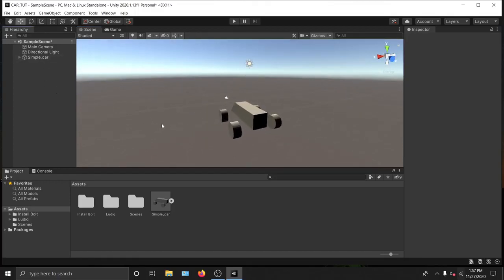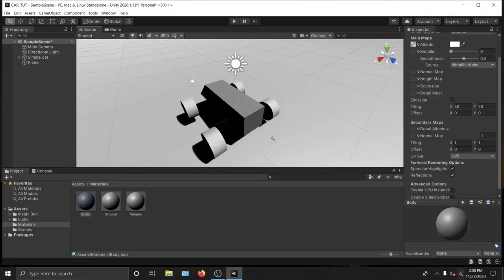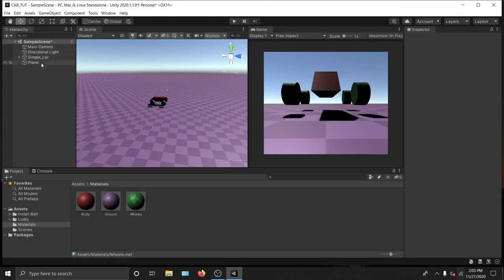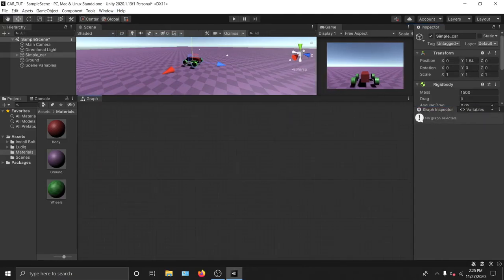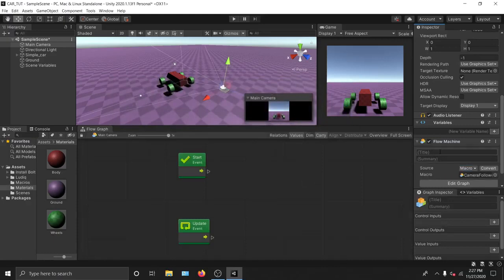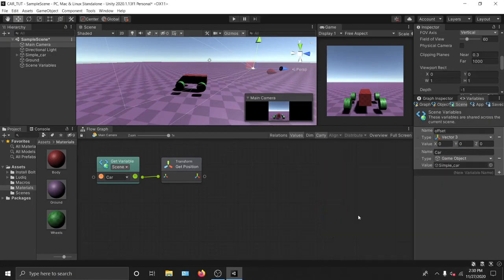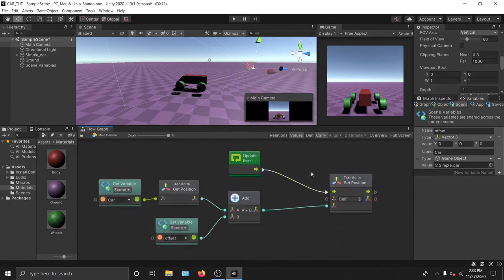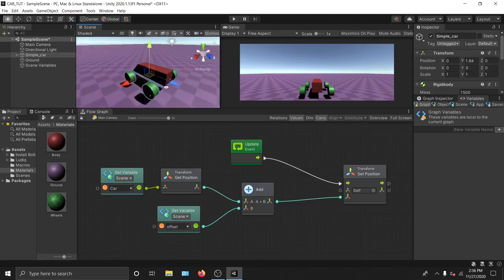Unity Bolt Car Tutorial Part 2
In this video you will learn on how to setup your Bolt Required Windows to begin with Visual scripting, Making our first Node setup for camera follow.

For not missing a video update just ring that bell icon, Hope you all have a great time making games thank you for all of your supports it encourages me to make more videos.

Do share if you feel its useful.